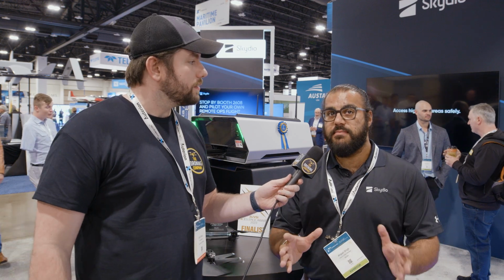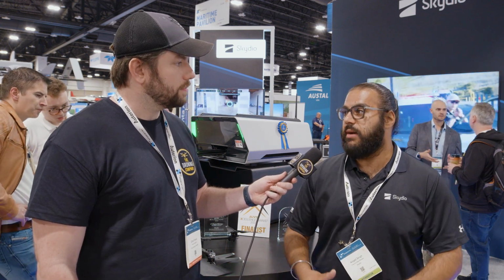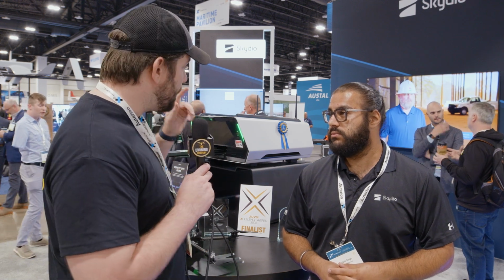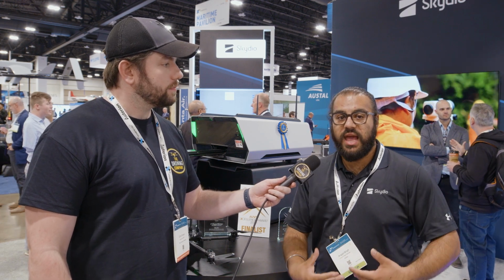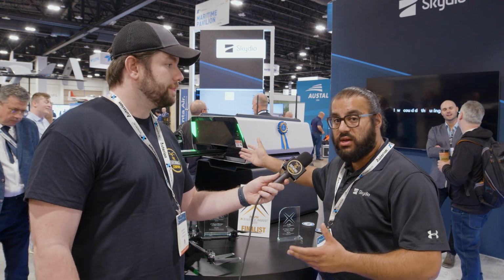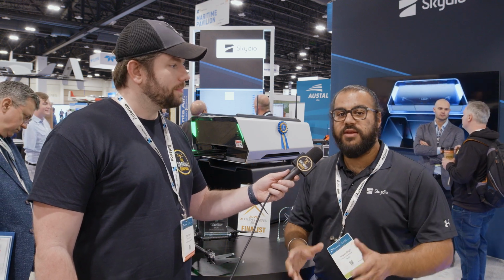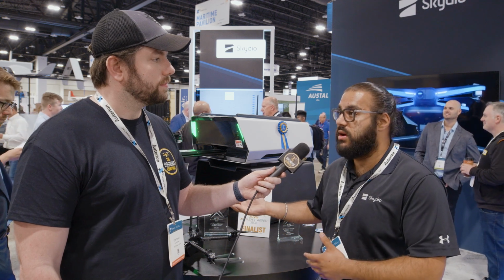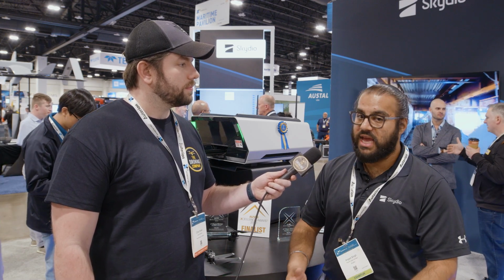Skydio at Xpontential 2023 | Denver, Colorado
The Droning Company interviewed Angad Sing, Channel Sales Manager for Skydio at Xponential 2023 in Denver Colorado. During the interview, Angad told us a little bit about Skydio, the UAV platforms they offer, as well as their recently-released Skydio Dock.